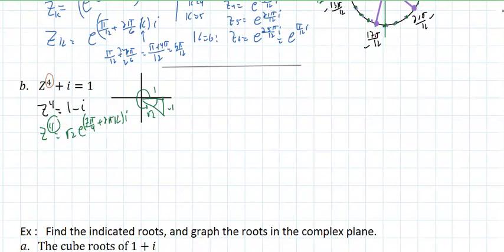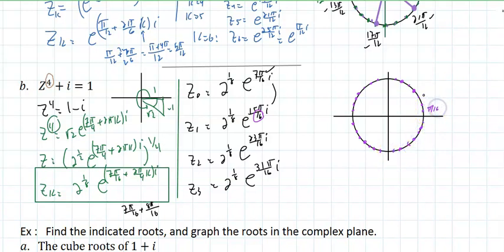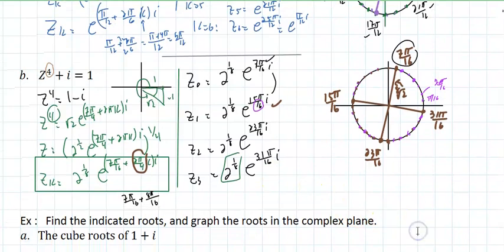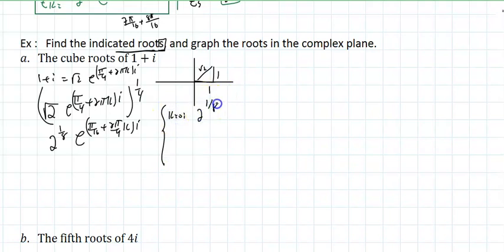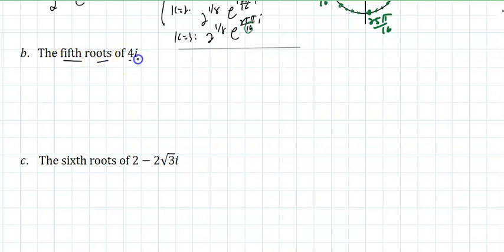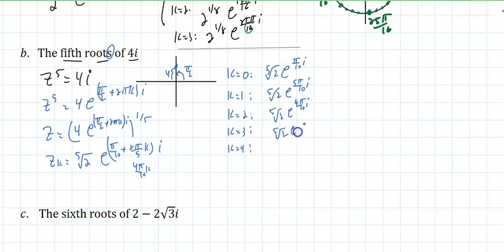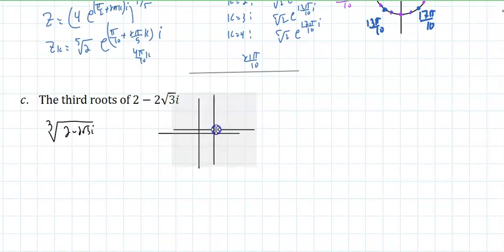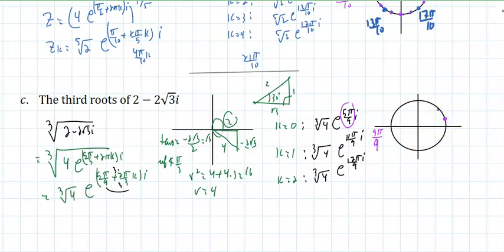8.3(4) Polar Form of Complex Numbers DeMoiver's Theorem